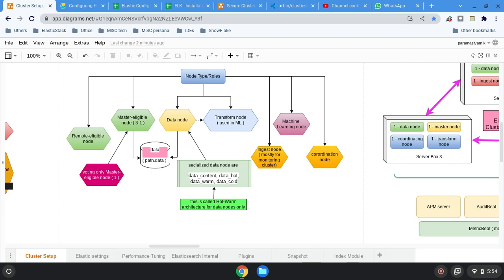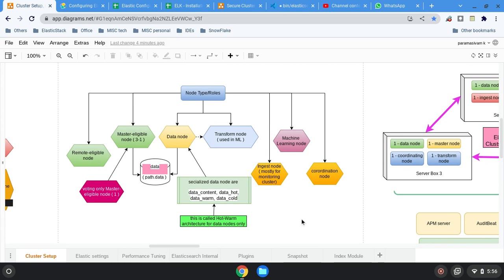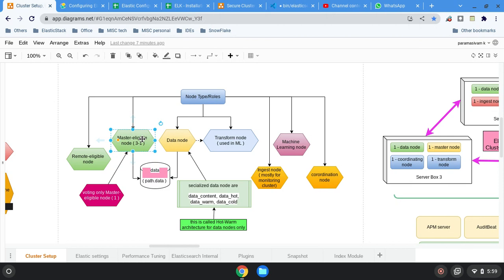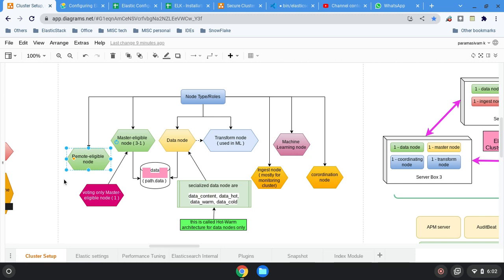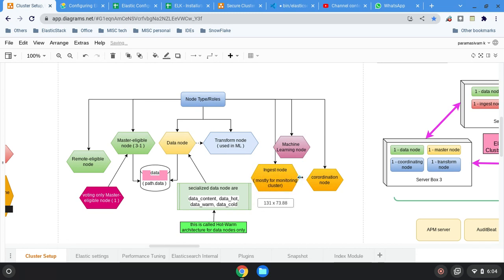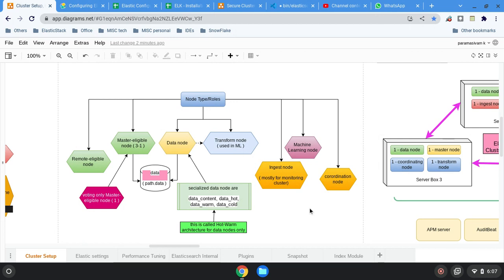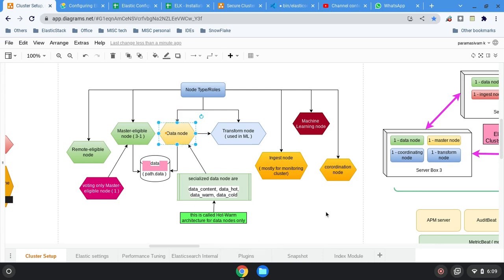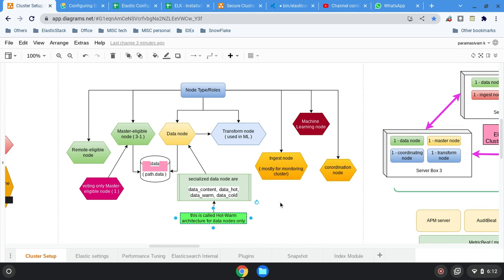A D M I N == Setup == Available instance roles of Cluster part 3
Explained about roles available for Elasticsearch instance and what is purpose of each role. Why do we need to have role based instance in a cluster also explained in details